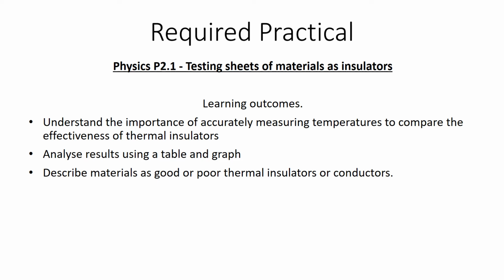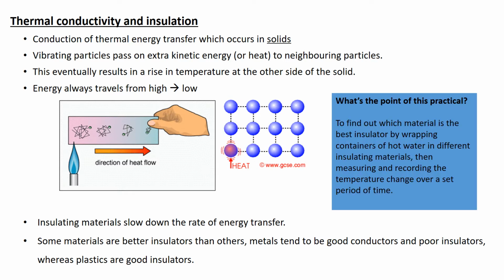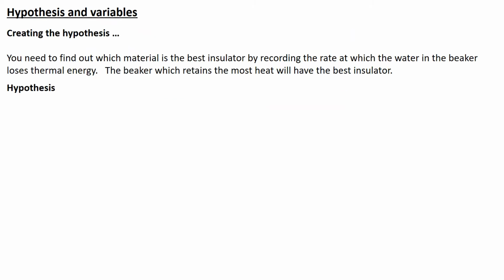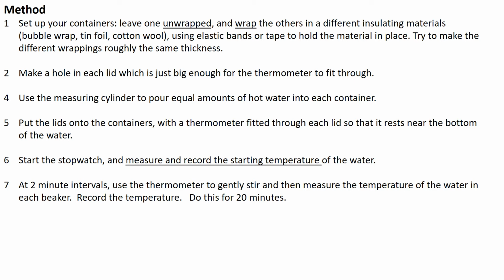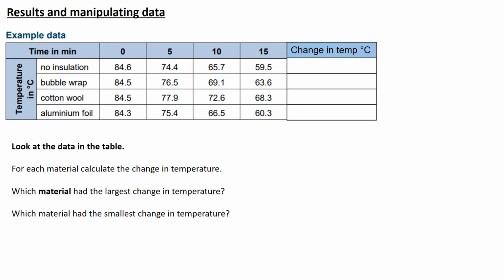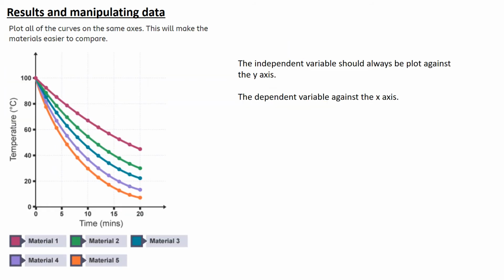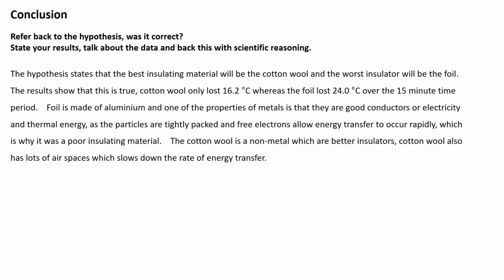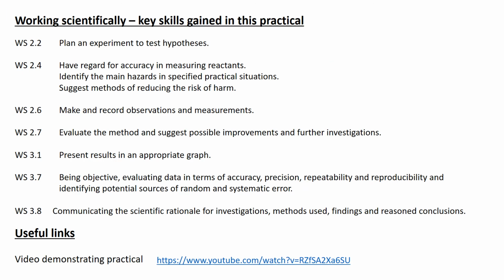Knole Academy | Science | AR Lesson 5 Year 10 | Week 13 | Required Practical Materials as Insulators